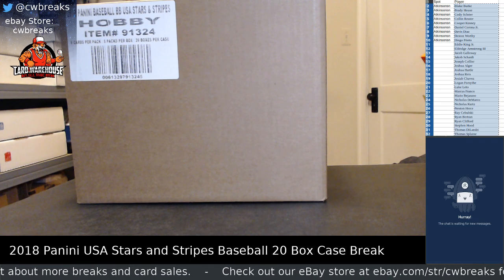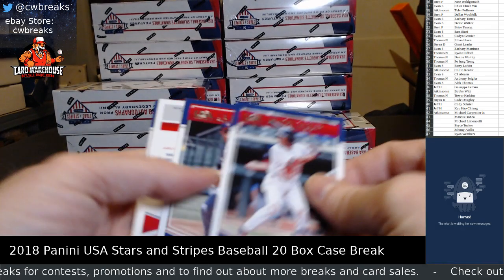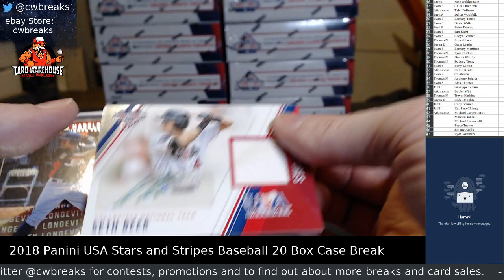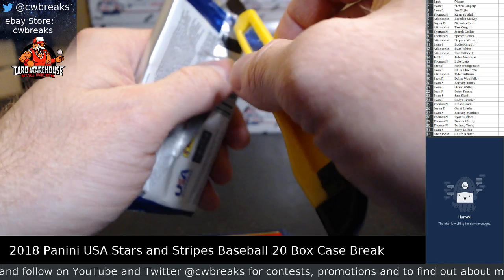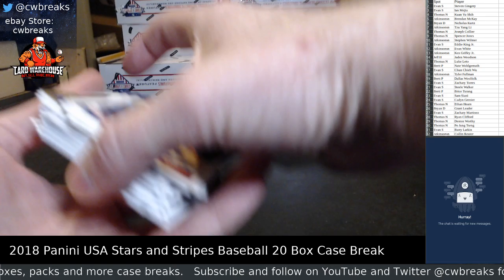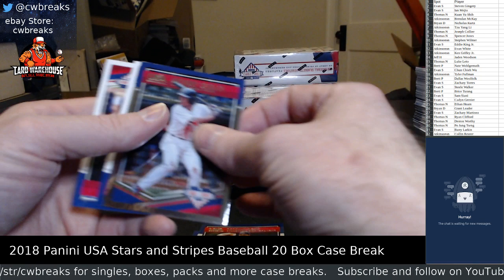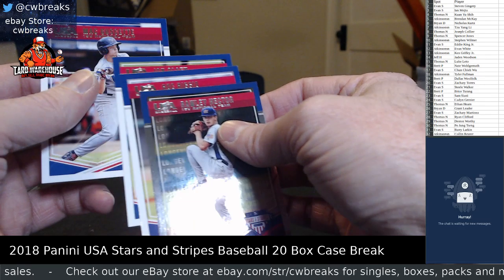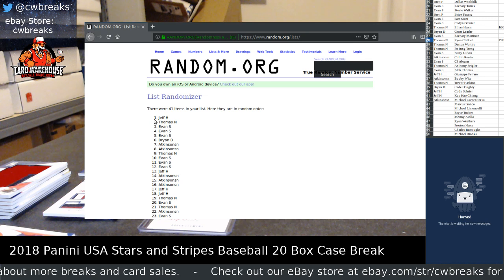2018 Panini USA Stars and Stripes Baseball 20 Box Case Break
Case and box breaks / boxes / single cards / packs / etc